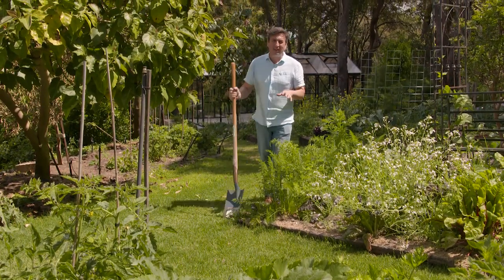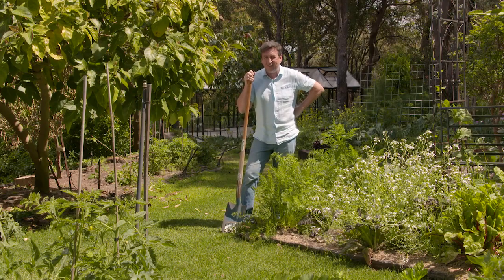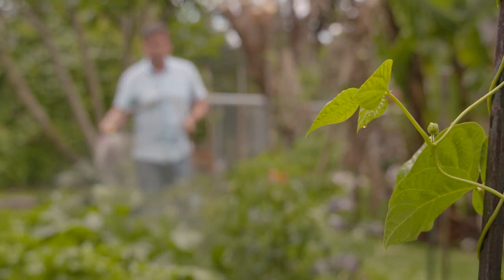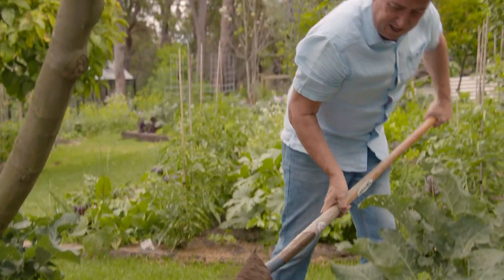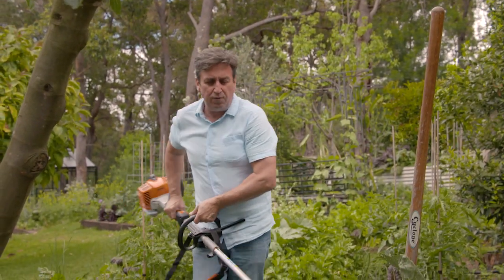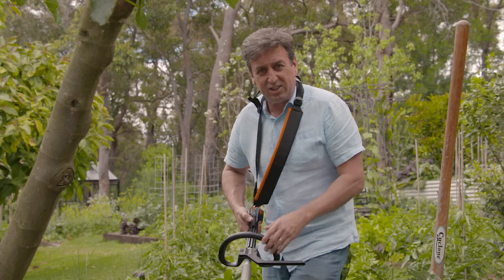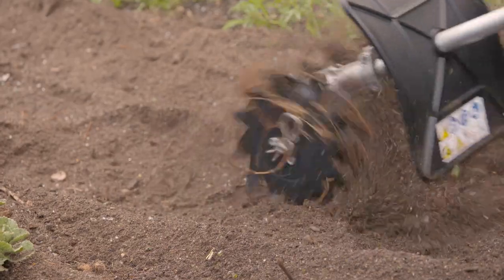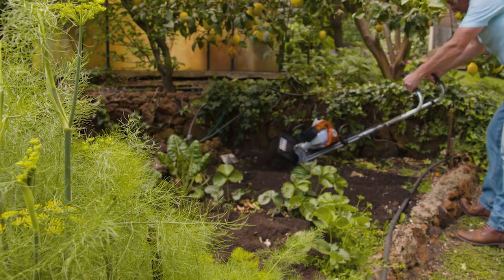The Garden Gurus - Stihl Cultivators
When growing your own fruit and veggies at home, it is important to make sure you have properly set up your garden beds to cultivate healthy soil.